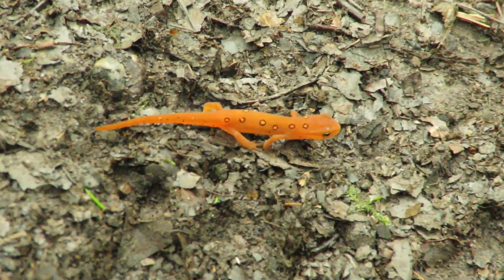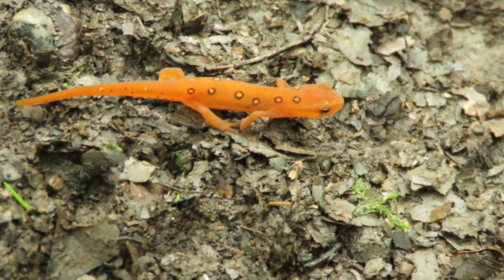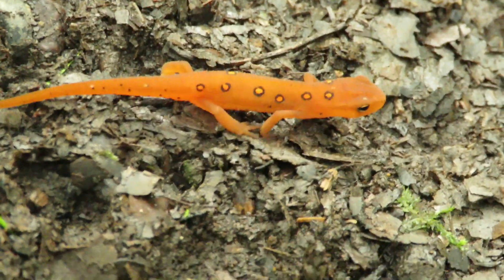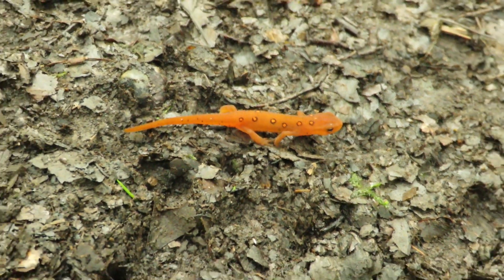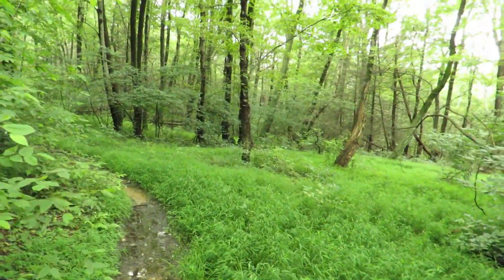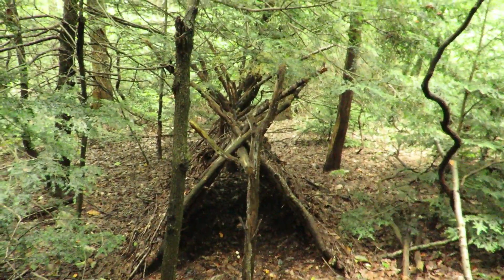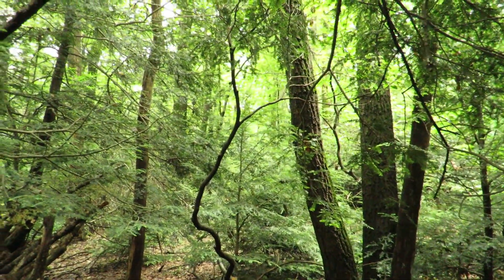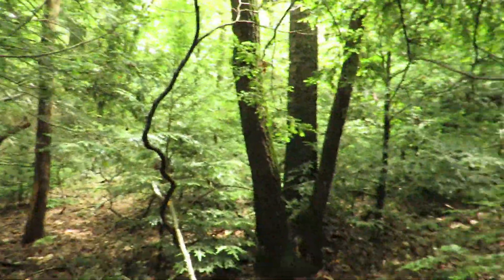My Old Survival Shelter ~ She Still Lives!